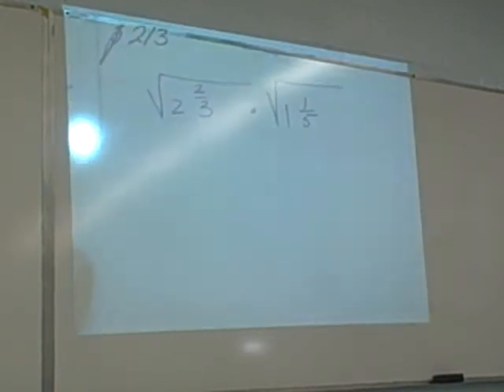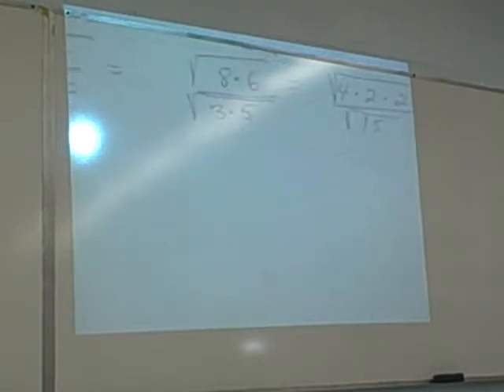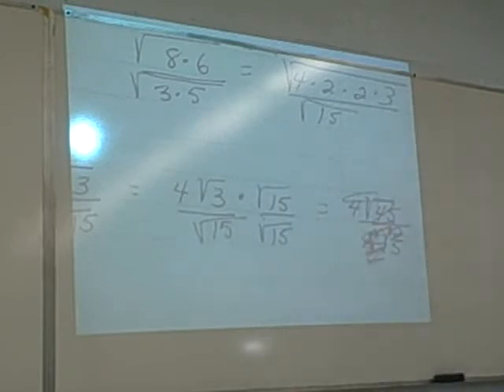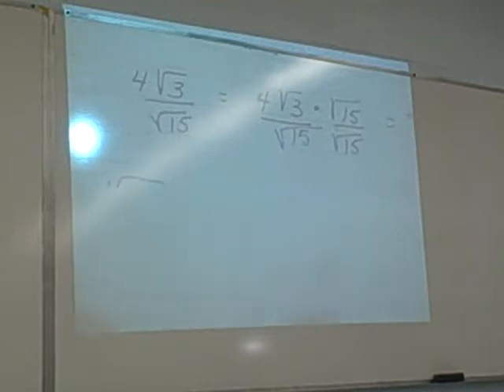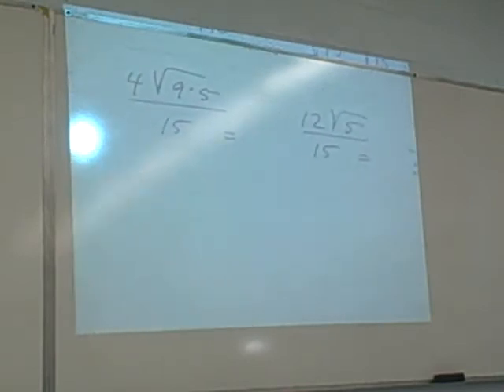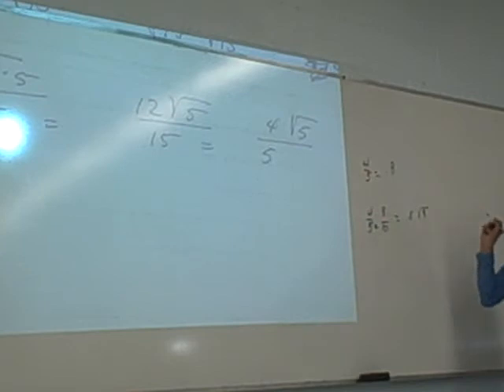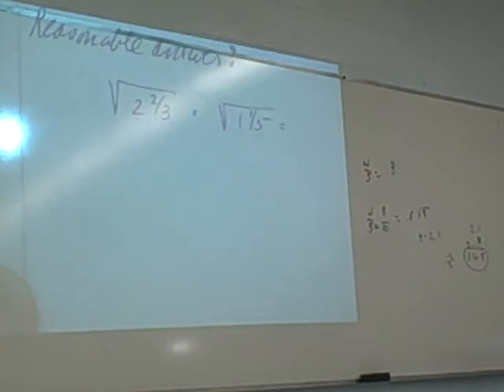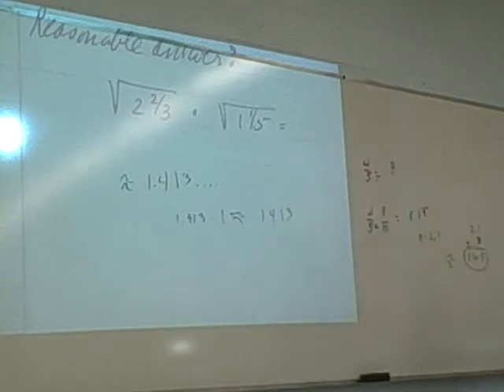January 04, 2011